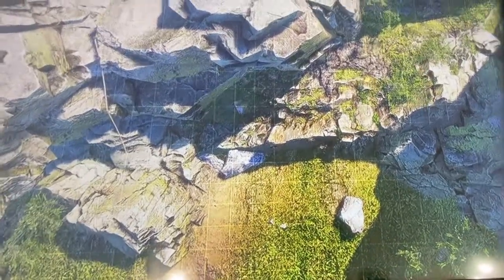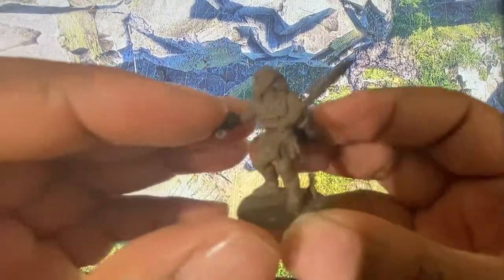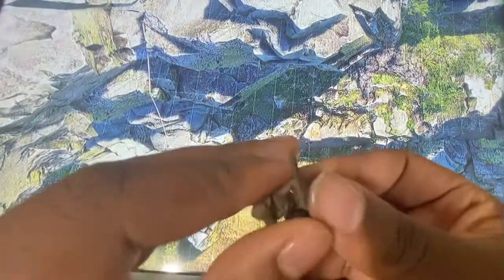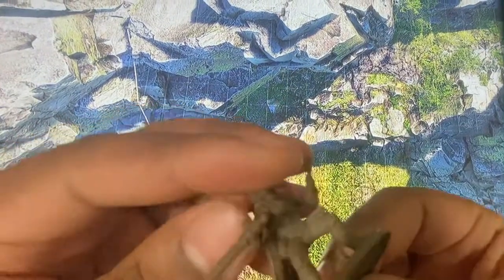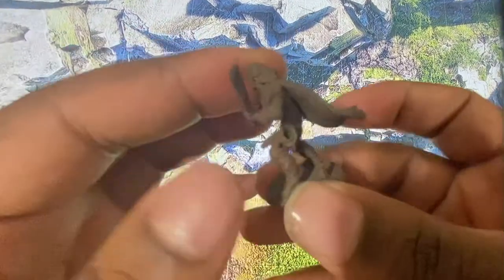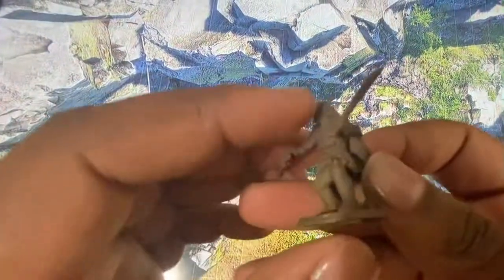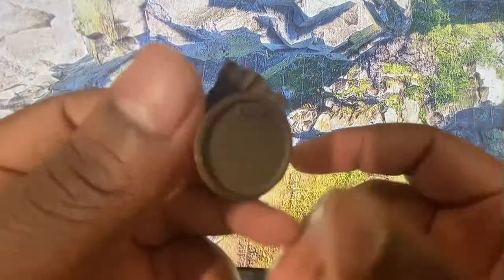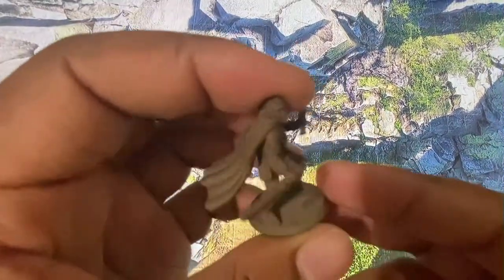Hero Forge Steel Custom Mini Hands On and Review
Hey guys I recently used Hero Forge to make a custom mini check it out!! This is the stell variant of the Hero Forge miniature.